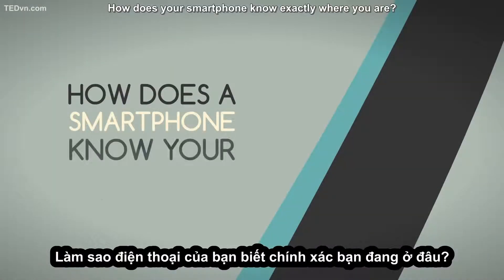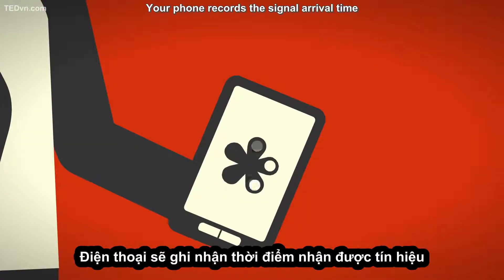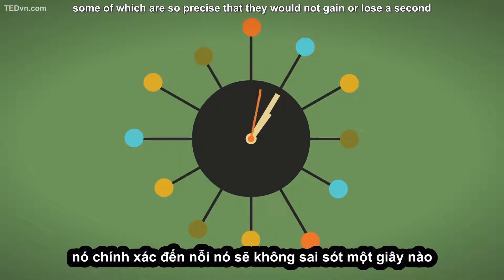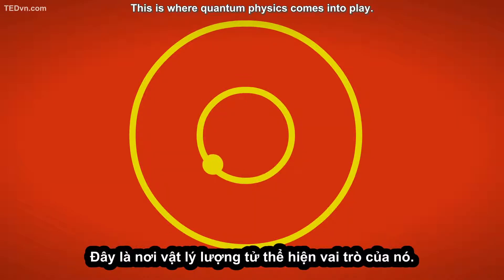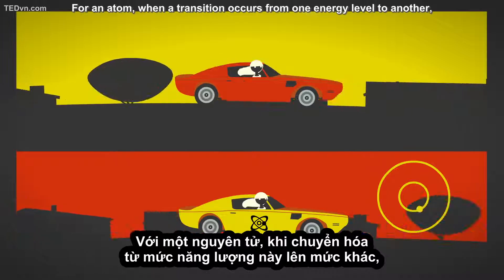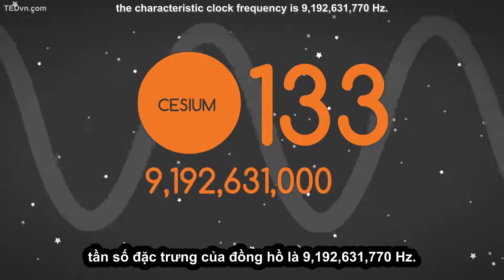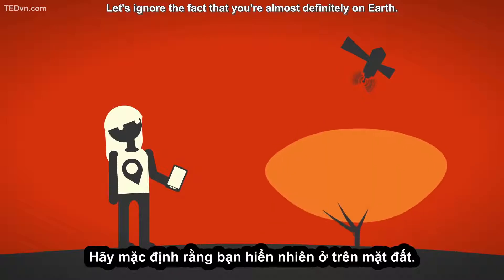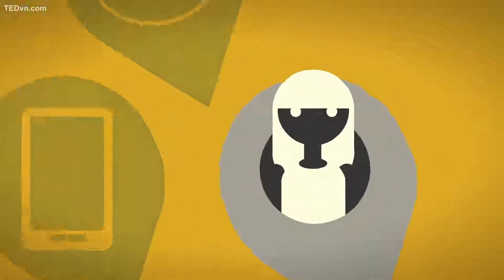TED Vietsub Điện thoại định vị như thế nào Wilton L Virgo